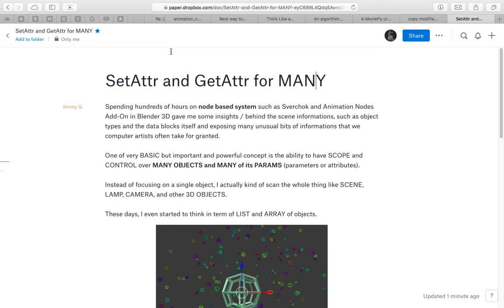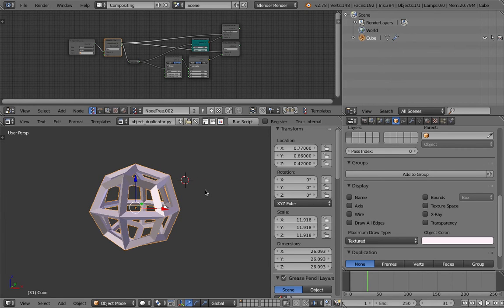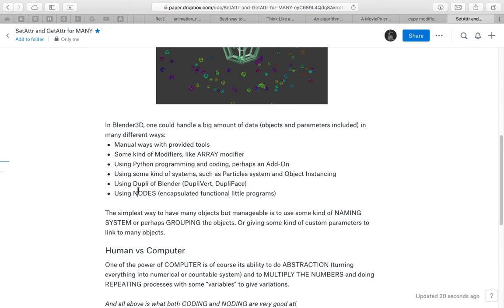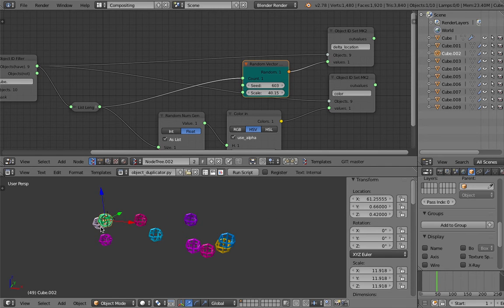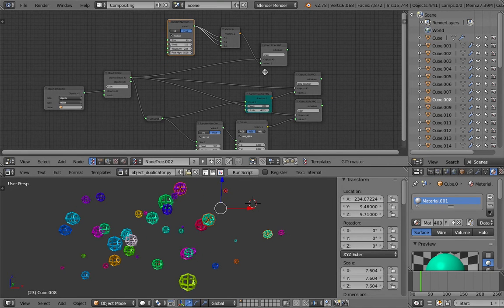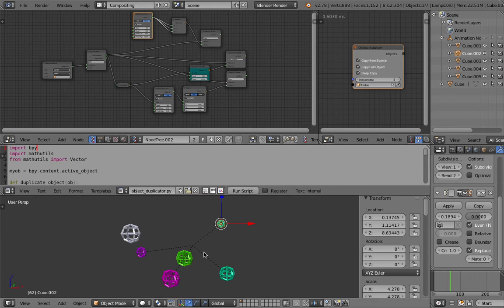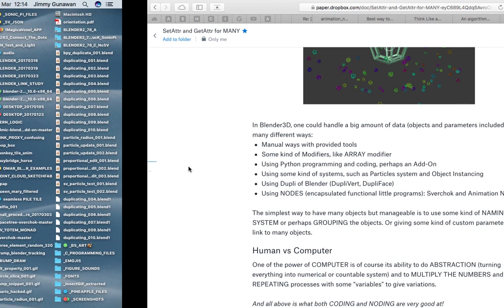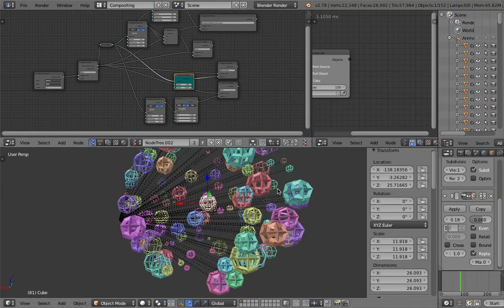BS / ANSV Procedural Get and Set Attr (LIVENODING421)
In this episode, I am sharing my thought theory on one particular basic concept, yet very important and powerful when understood.

It is the ability to scope many objects and control and adjust them on the fly. Just like SetAttr and GetAttr BPY Python script.

You have many means to do this:
- Array Modifiers
- Particle System and Instancing
- Python Scripting
- Addons

Current limitation I cannot share the GIST, I think the Object Set MK2 cannot bring in the attribute name information.